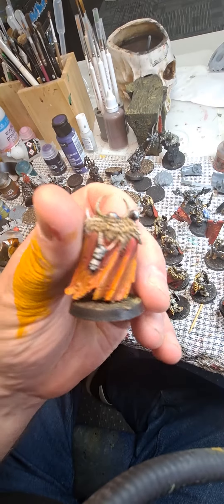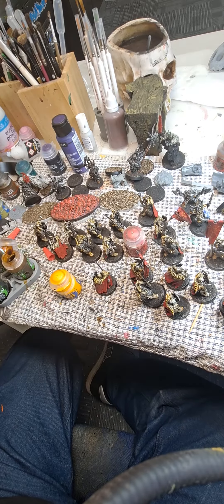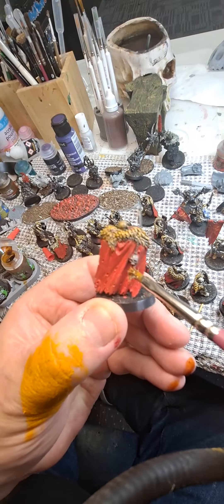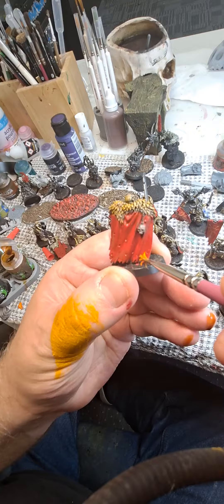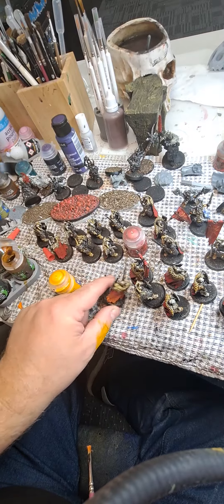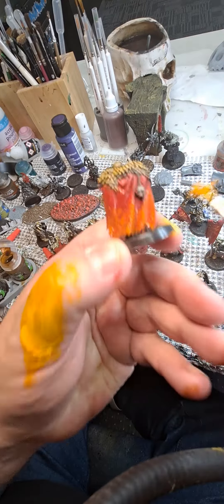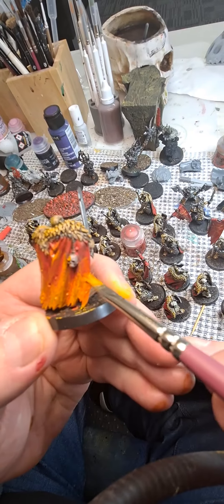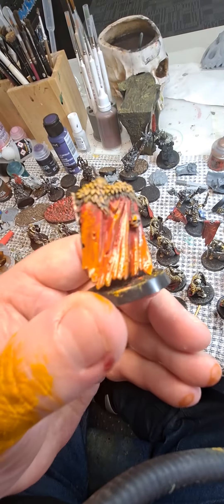chaos cloaks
Very simple very easy .Hope it helps